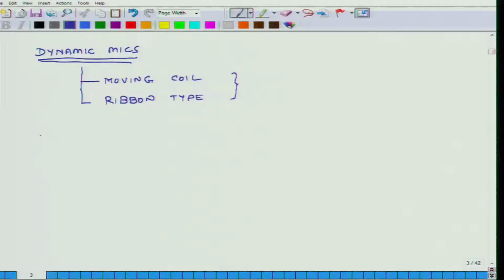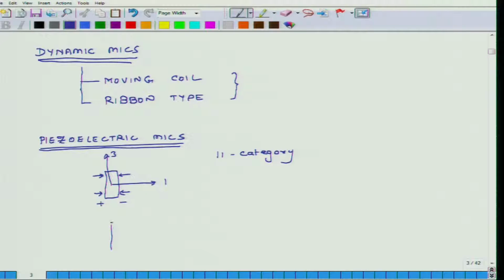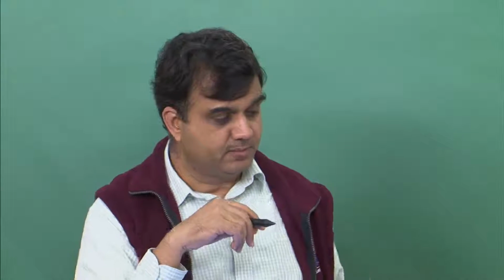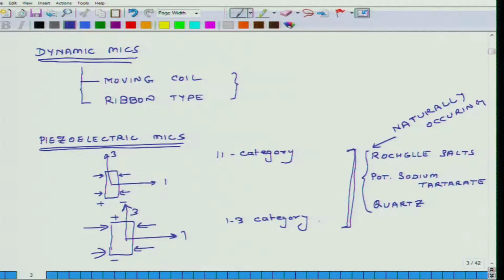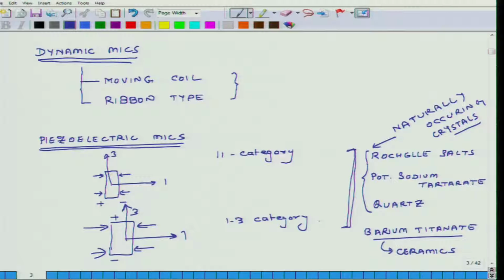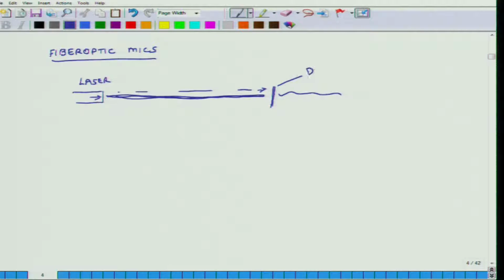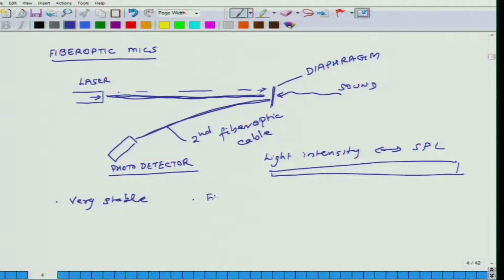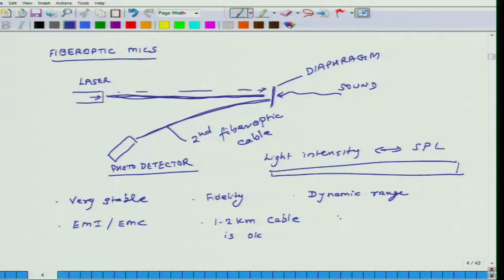Week 4: Lecture 20